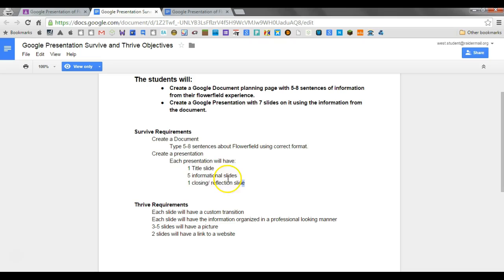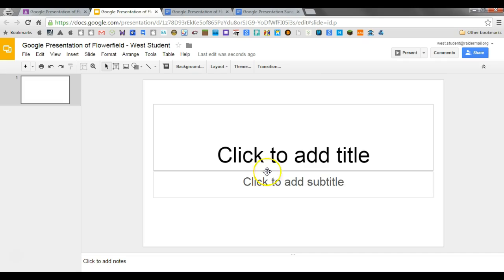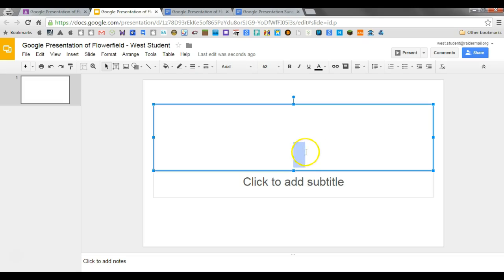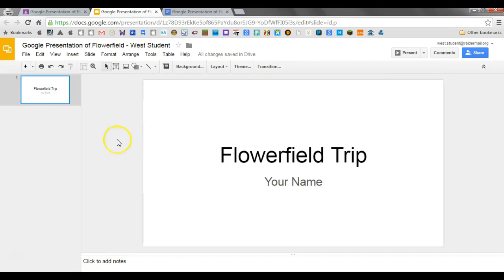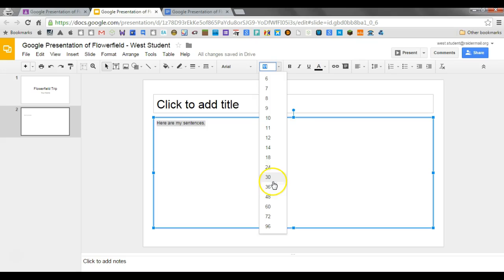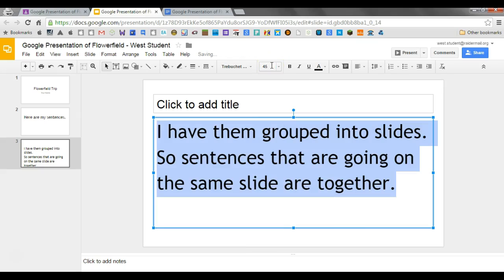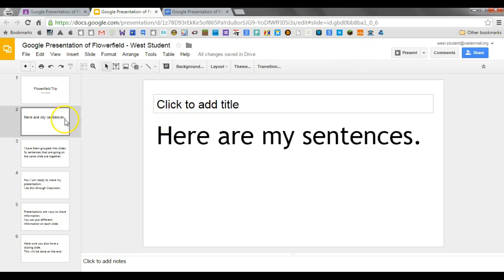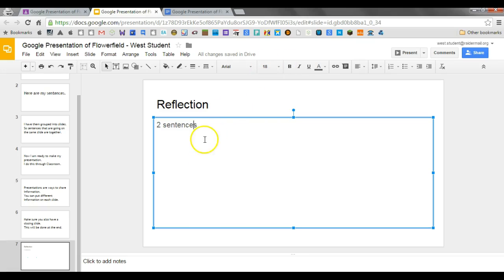Google Presentation Survive